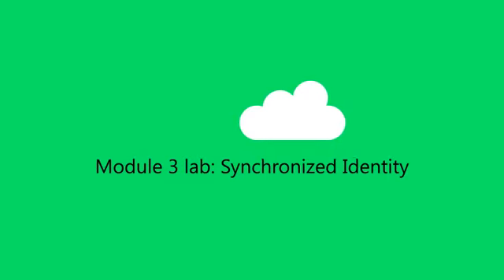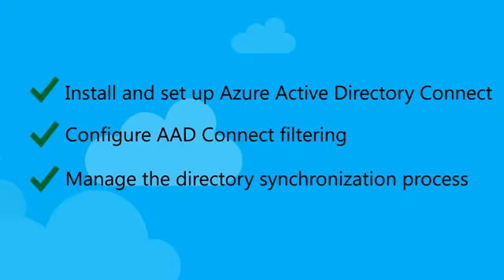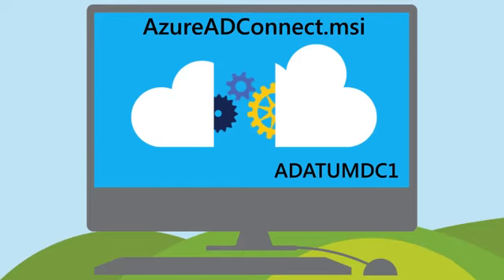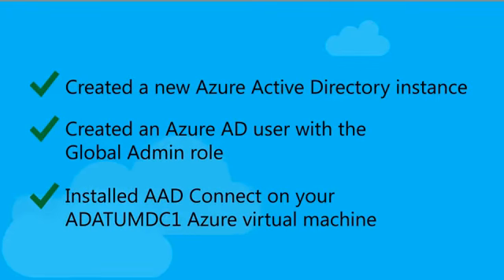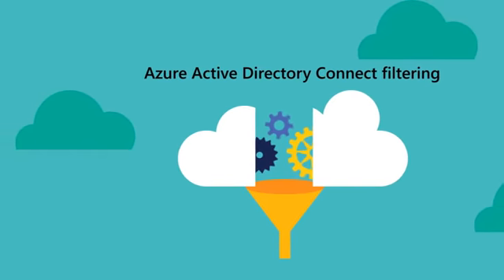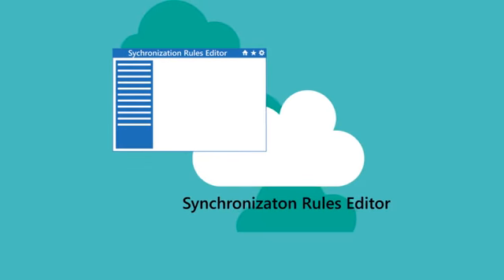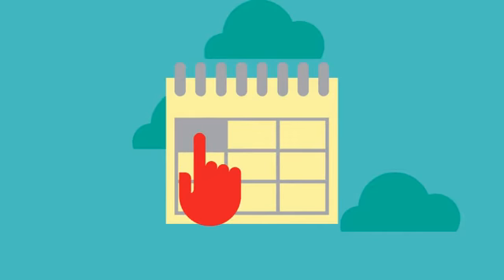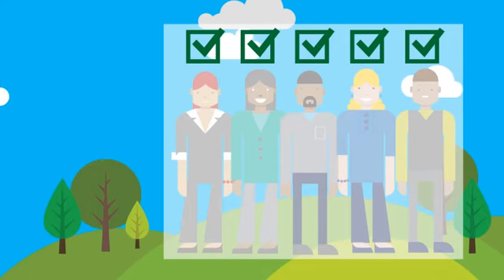Synchronized Identity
Description